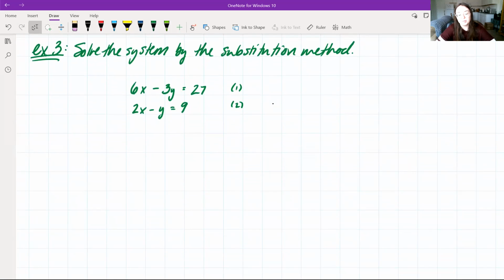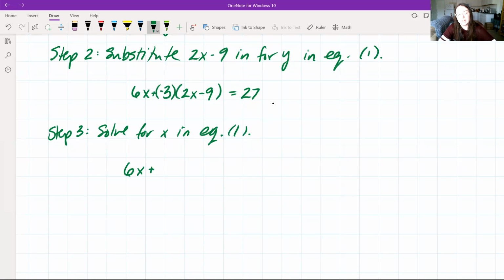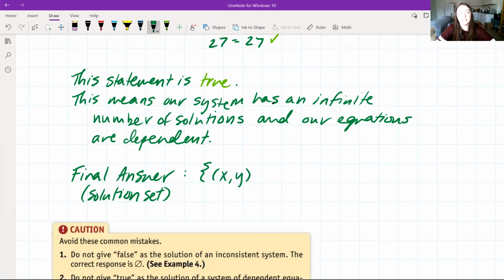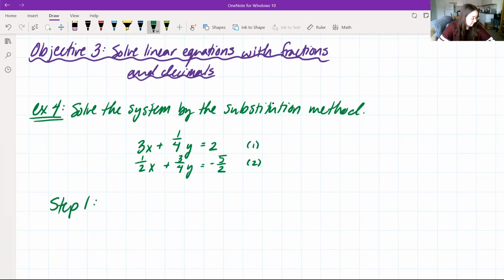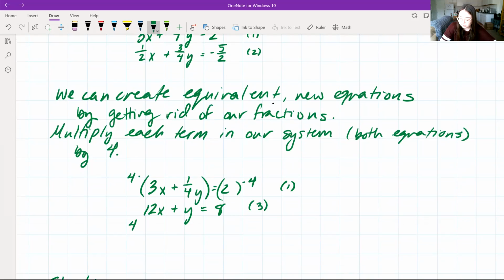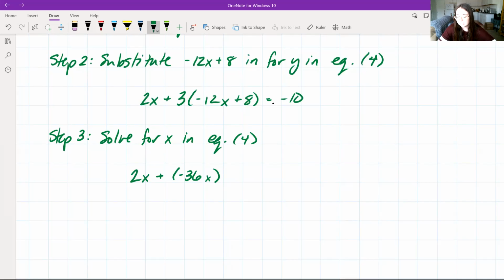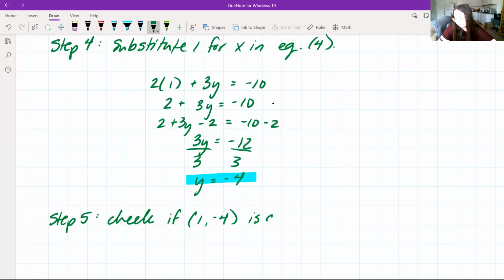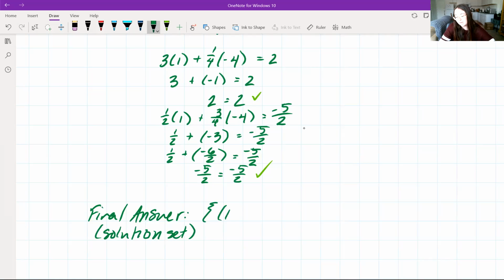M95 - Section 4.2 (pt.II)